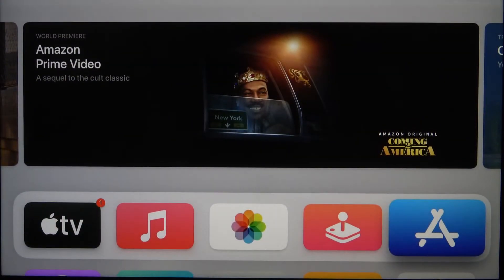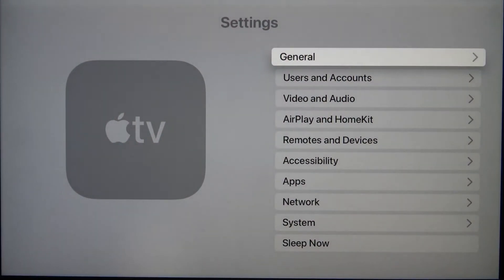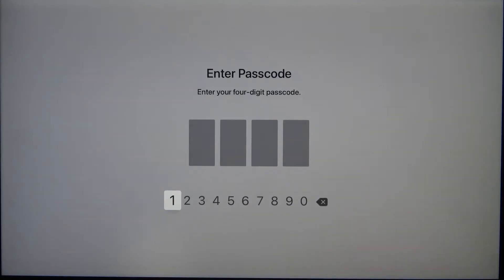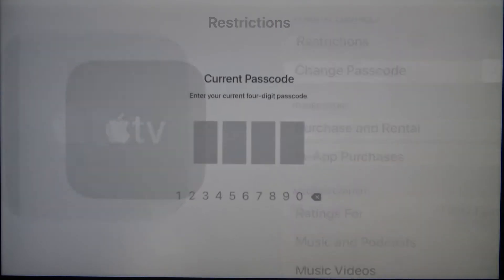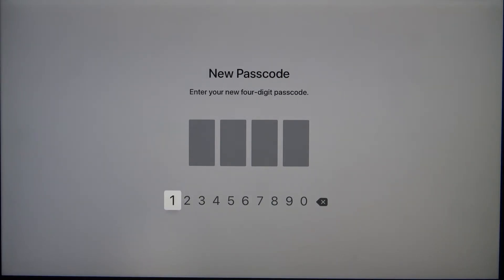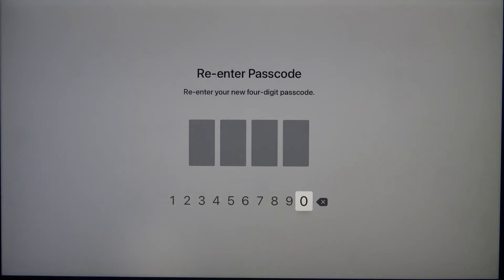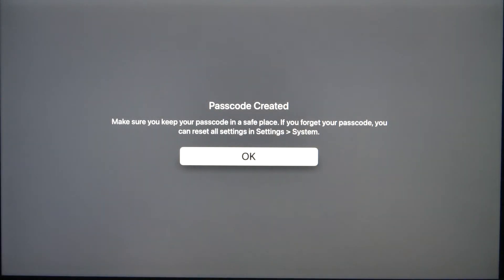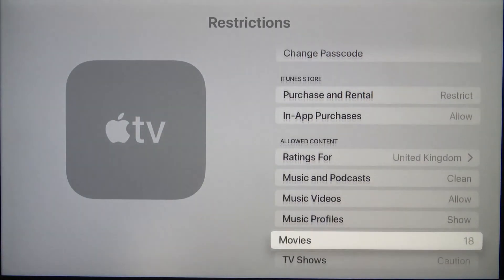How to Change Passcode on APPLE TV 4K - Switch 4 Digits PIN Used for Security and Identification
Watch this video if you are looking for the best solution to set a new passcode on APPLE TV 4K. All you need to do is to enter an old passcode go to the device settings and finally enter a new passcode.
How to enable passcode in APPLE TV 4K? How to add passcode to APPLE TV 4K? How to add password in APPLE TV 4K? How to set up PIN on APPLE TV 4K? How to add PIN Code on APPLE TV 4K? How to use a passcode on APPLE TV 4K?